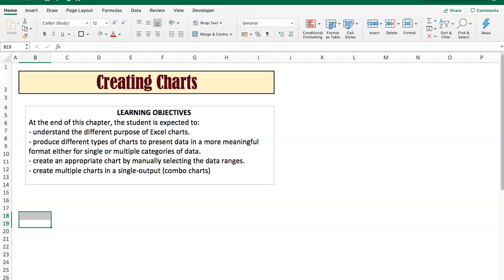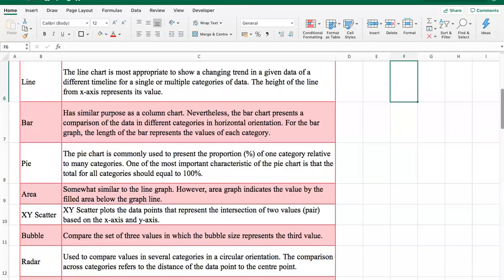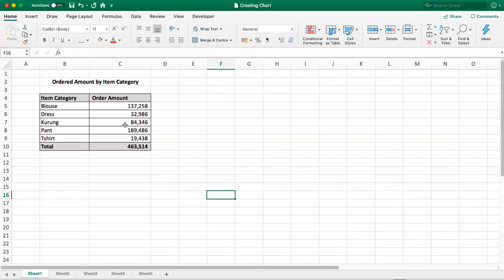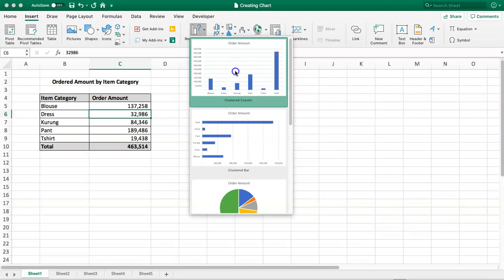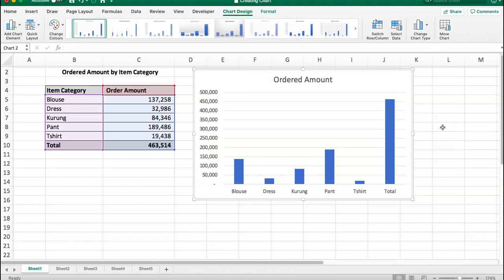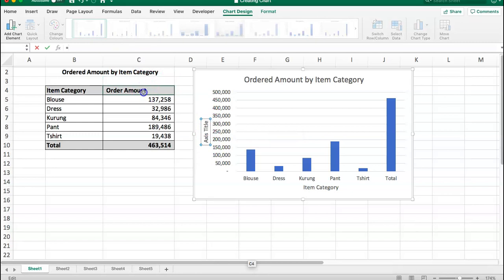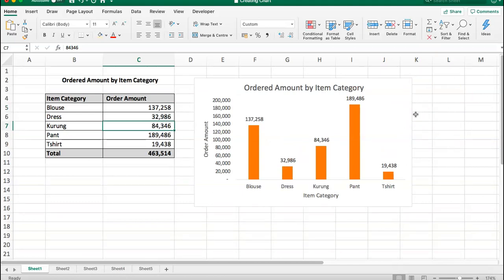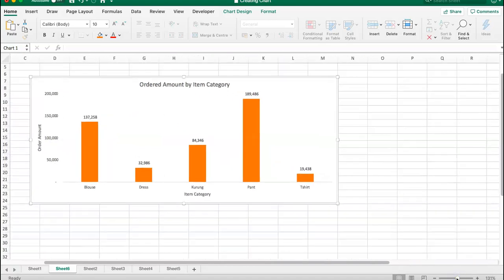BKAS3173 - Chapter7 Part1